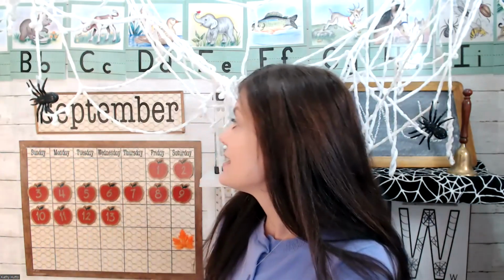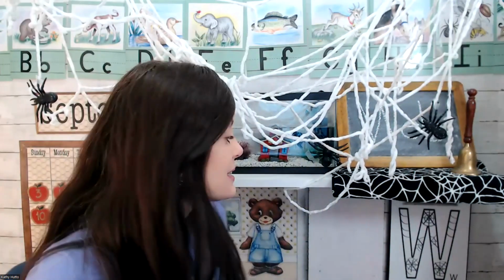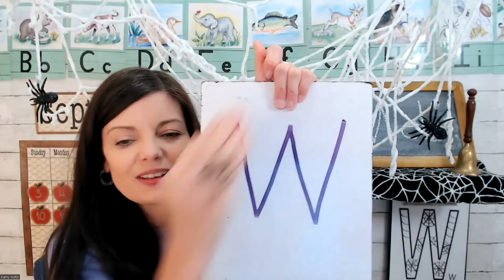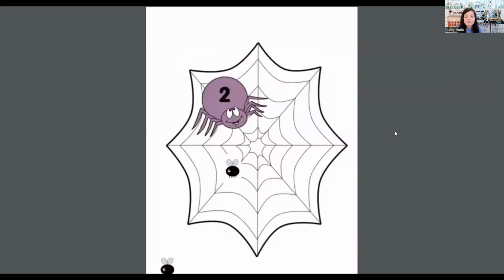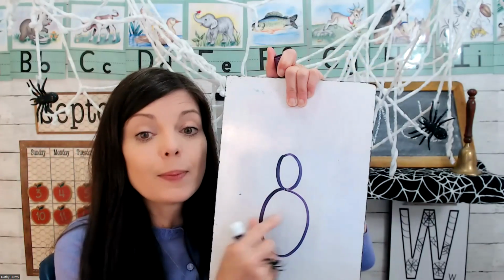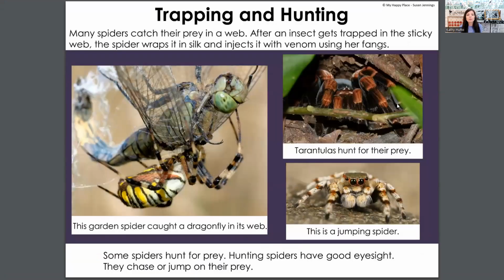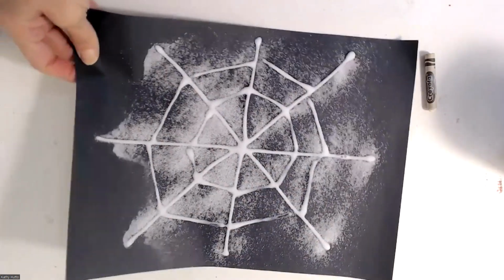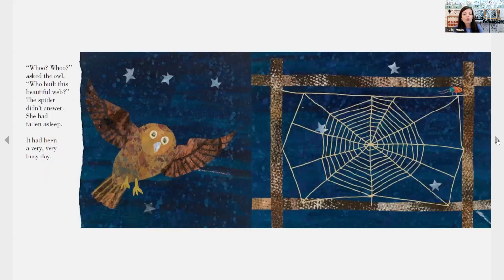W is for Web | DAY 23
W is for Web | COMPLETE Preschool, Pre-K, K5 | Session 1, DAY 23